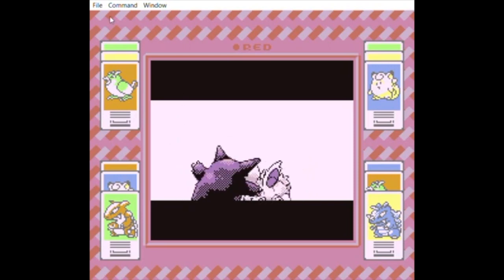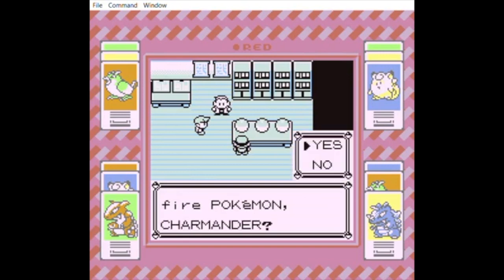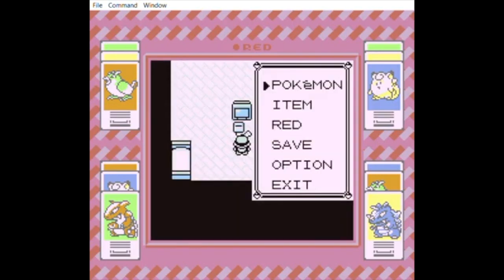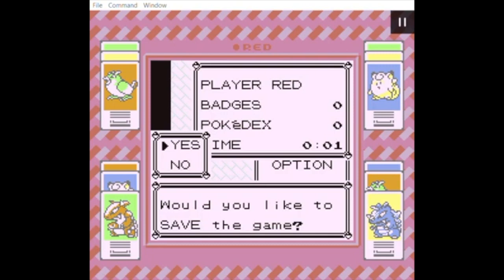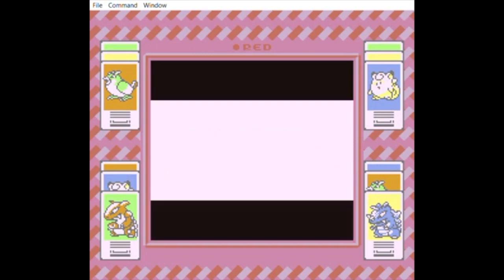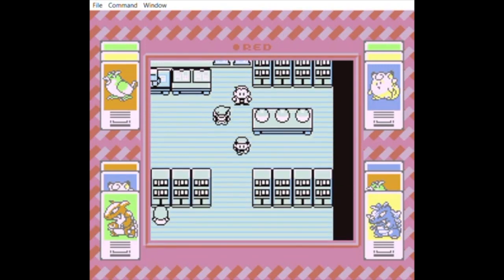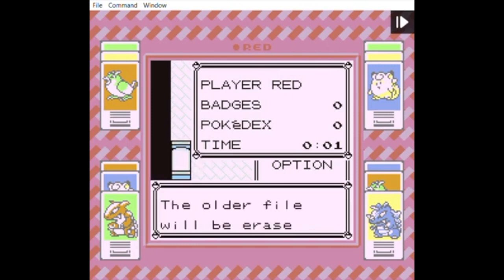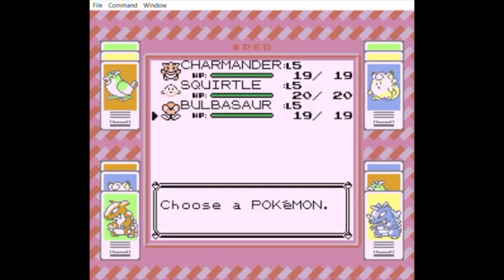How to Get all 3 Starter Pokemon (Pokemon Red/Blue)